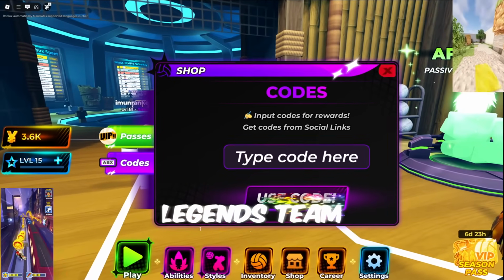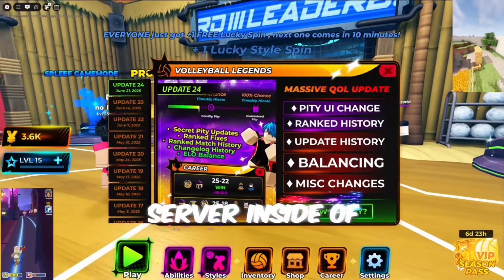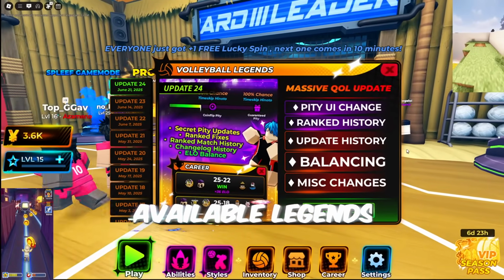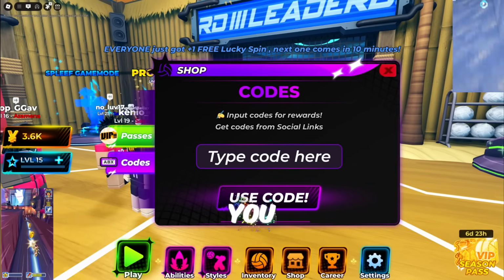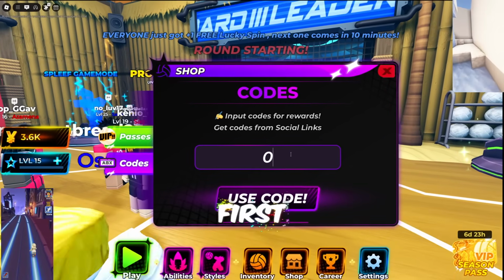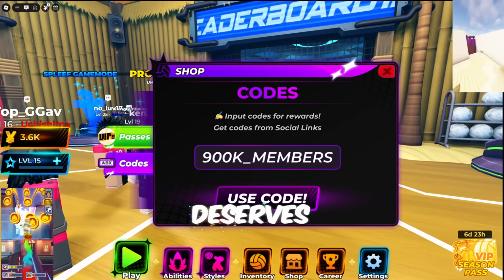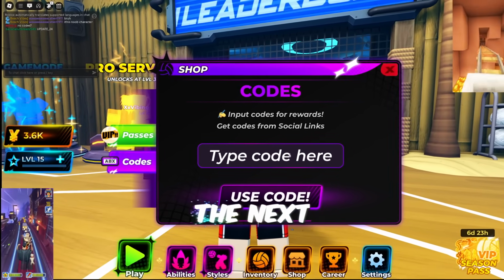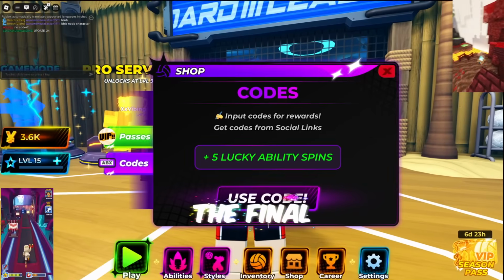NEW CODES Volleyball QOL (Haikyuu) Legends ALL CODES LUCKY SPINS! MONEY Roblox UPDATE 24